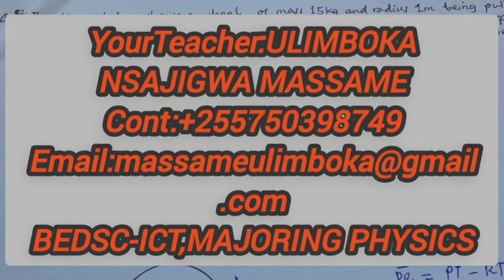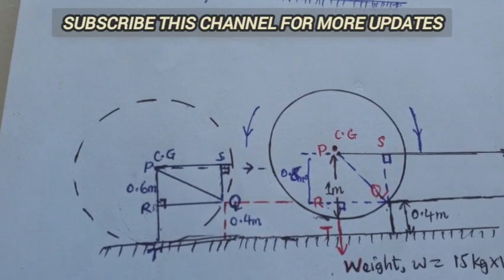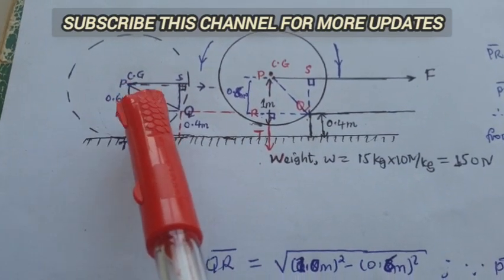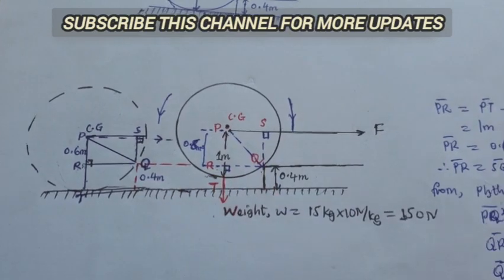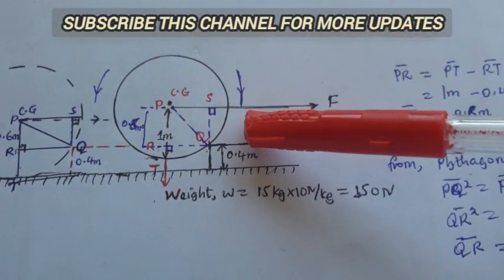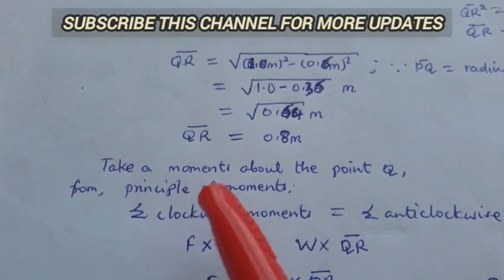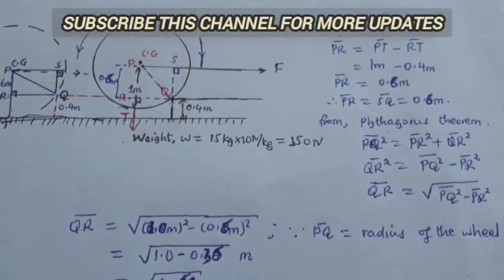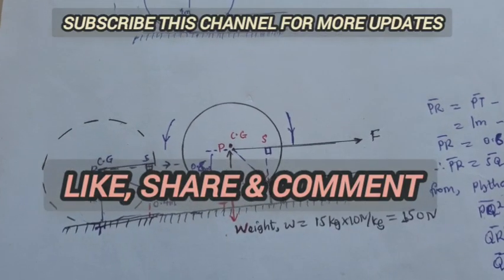EQUILIBRIUM OF WHEEL ON THE EDGE OF 0.4M STEPS(find minimum force required to take it off the step)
Qn. The diagram below shows a wheel of mass 15kg and radius 1m being pulled by a horizontal
force F against a step 0.4m high. What intial force is just sufficient to turn the wheel so that
it will rise over the step?What happens to the size of this horizontal force as the wheel rises?
(A.F. Abbott (1989)"physics" 5th edition,Oxford. Heinemann Educational Publisher.,TURNING
FORCES,.qn6,12,.W.)